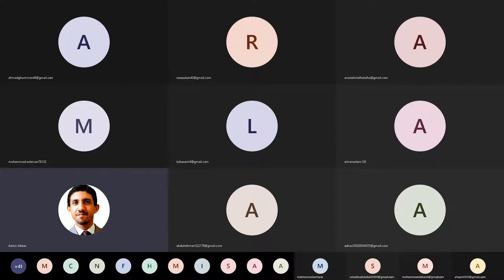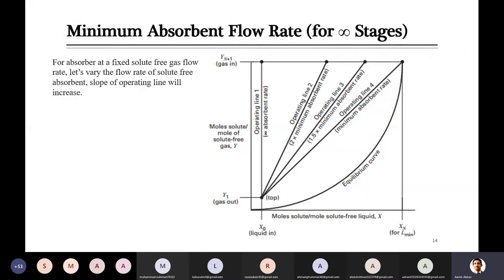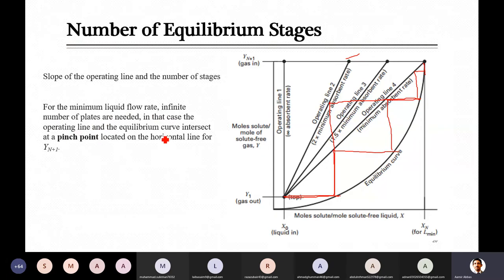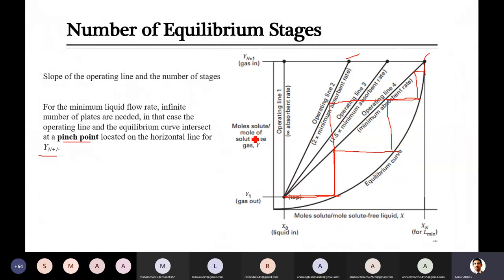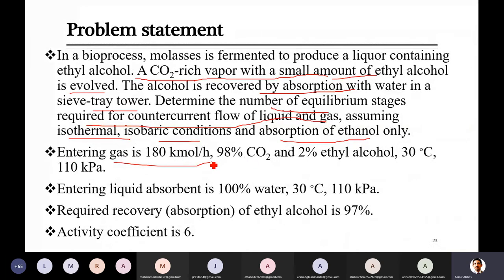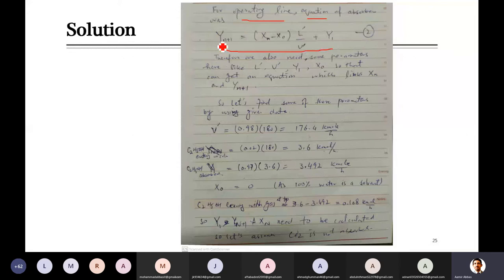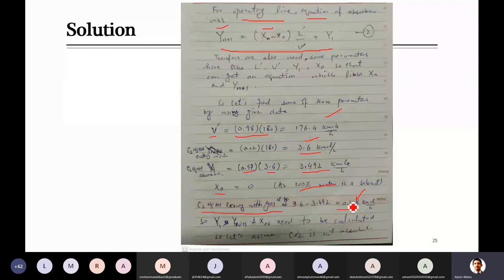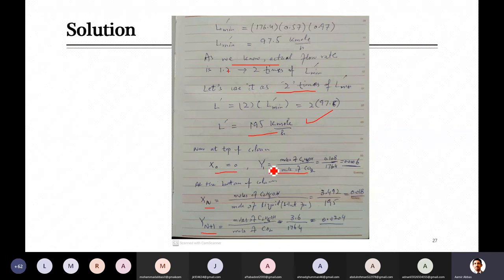20210421 Lecture 10 Graphical design of tray column for absorption/stripping Part 2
In this lecture, we have discussed the graphical method for the design of a tray column used for absorption/stripping, specifically, we discussed calculating liquid (absorbent) minimum flow rate, actual flow rate, and the number of trays/stages in this part. We also discussed the relationship between liquid flow rate and the number of tarys.
Additionally, we have solved a problem involving a graphical method for finding the number of trays for a specific separation.

20210421 Lecture 9 Graphical design of tray column for absorption/stripping Part 1 includes the equilibrium and operating lines equation and discussion, link is here